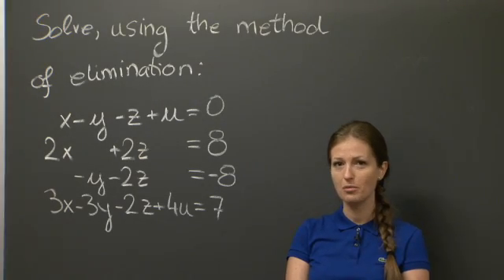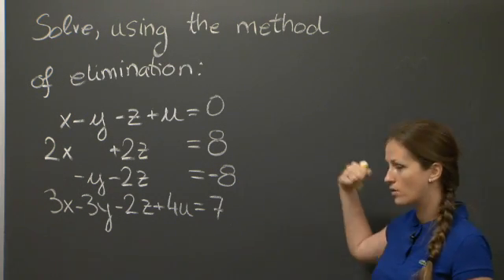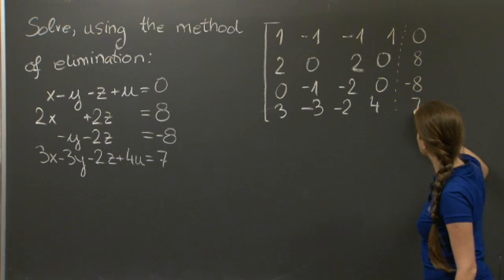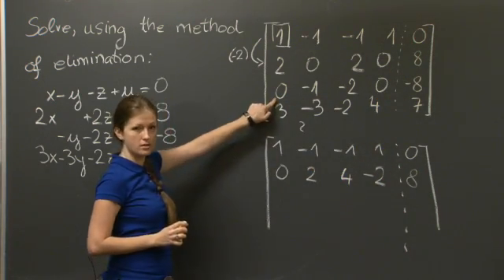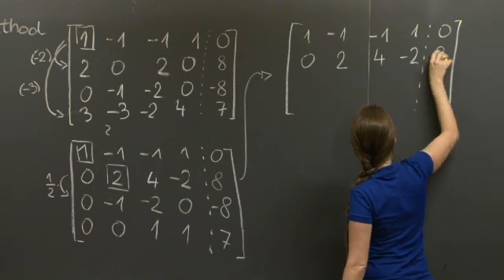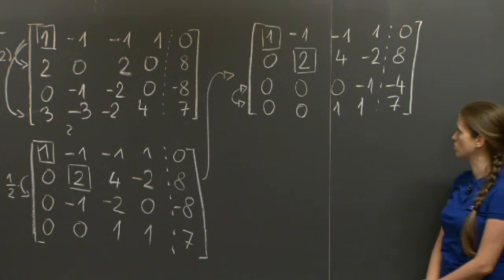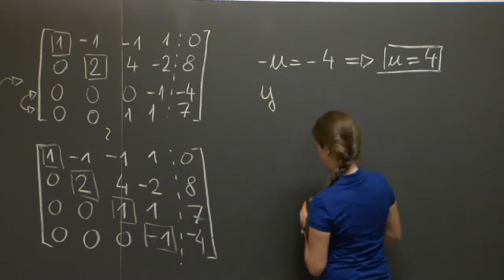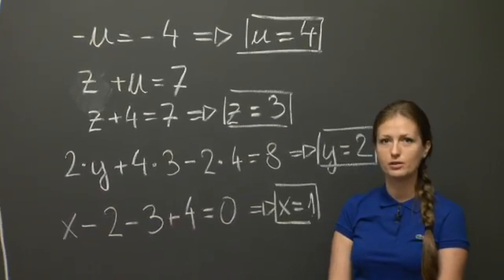Elimination with Matrices | MIT 18.06SC Linear Algebra, Fall 2011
Elimination with Matrices